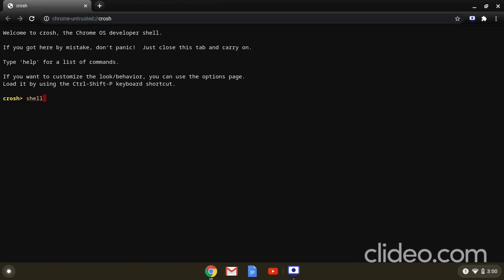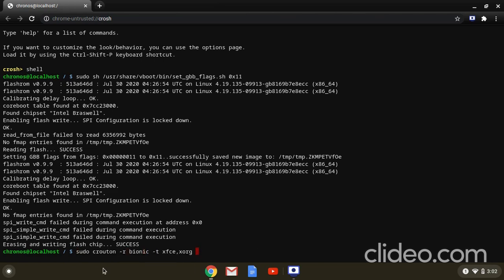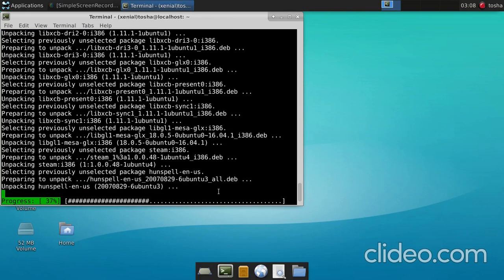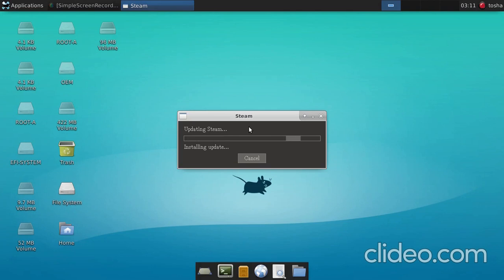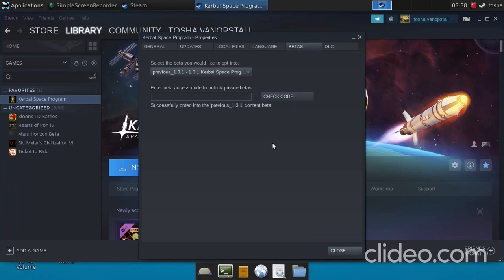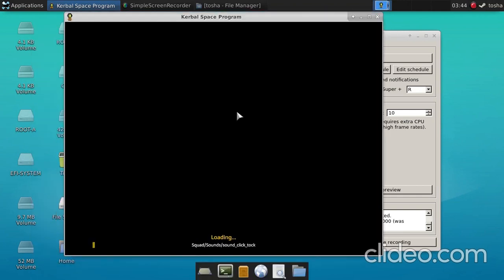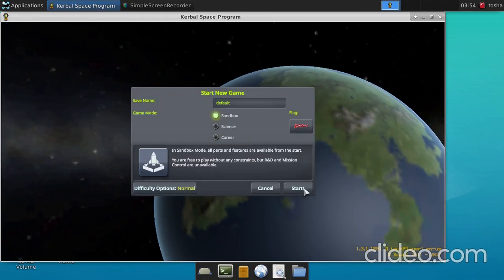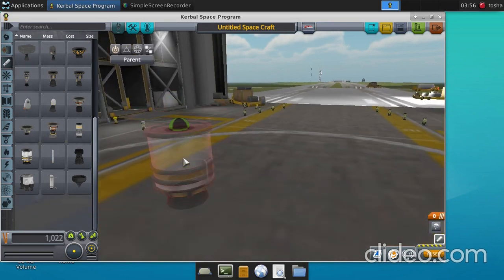How to Install and Play KSP on a Chromebook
How to play KSP on your Chromebook

This REQUIRES developer mode (not dev channel) on your Chromebook.
Do NOT expect good performance, especially with mods.
Do not pirate. This is meant for steam, but steps can be substituted for GOG.
BE CAREFUL in general.
This ONLY works on Intel Chromebooks.
Don't blame me if something goes wrong.

0:00 - Preliminaries
0:52 - Dev screen bypass (convenience)
(In shell 'sudo sh /usr/share/vboot/bin/set_gbb_flags.sh 0x11')
1:29 - Crouton
(In shell 'sudo install -Dt /usr/local/bin -m 755 ~/Downloads/crouton'[setup], 'sudo crouton -r xenial -t xfce,xorg'[install, substitue xenial with bionic for 18.04])
3:25 - Steam
9:20 - Install KSP
(I recommend version 1.1 or 1.3.1)
11:40 - Demonstration